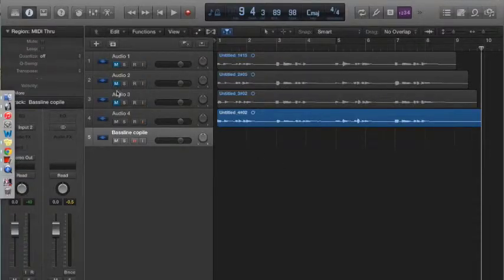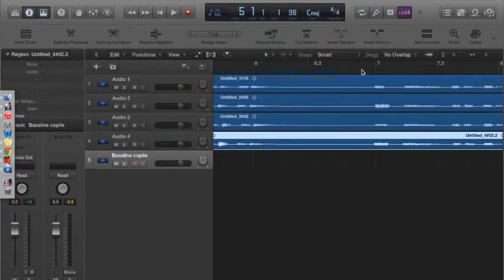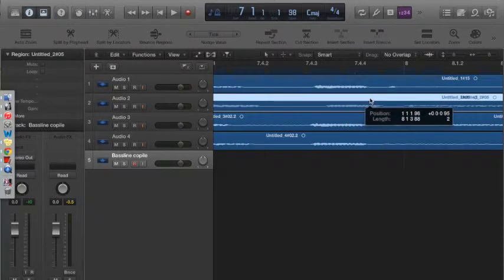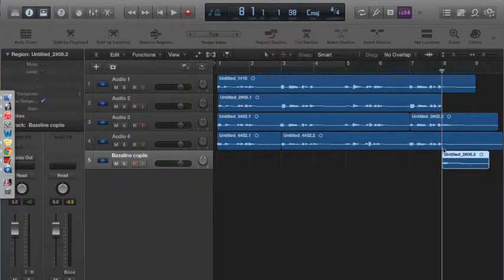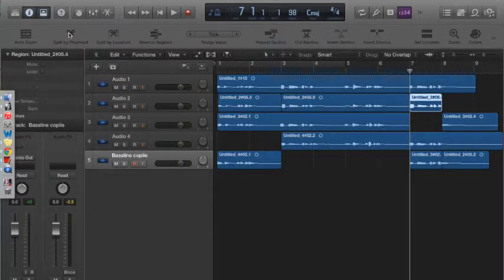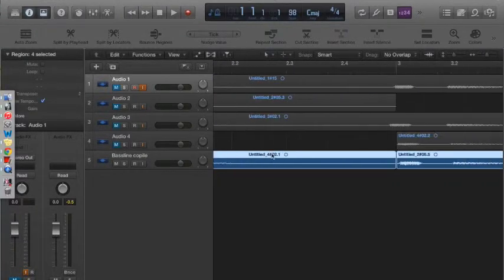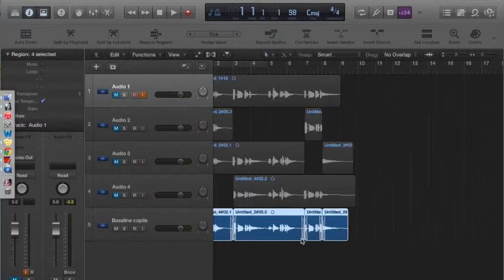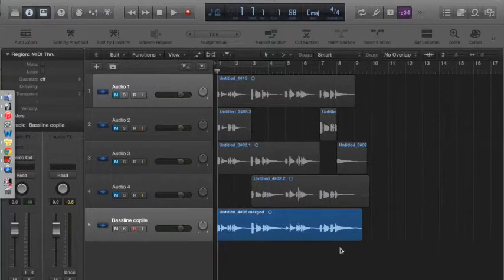Coursera - Music Production - TP Assignment2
Creating a compile in Logic.